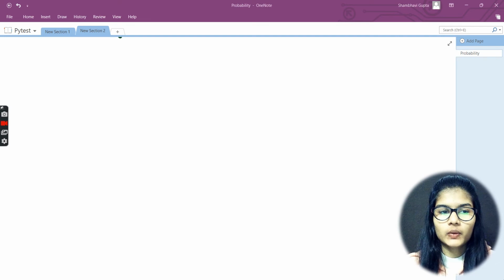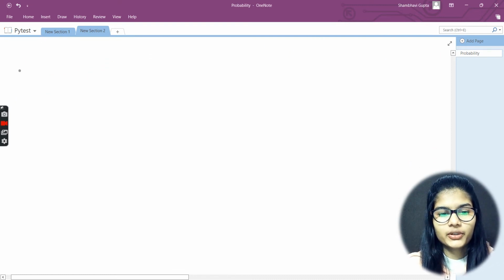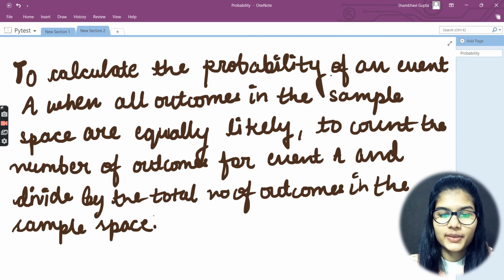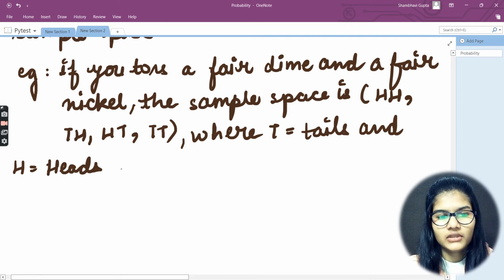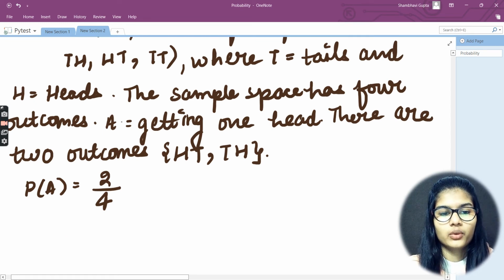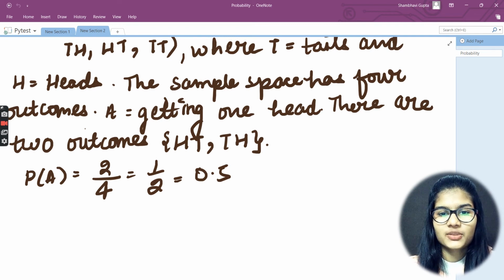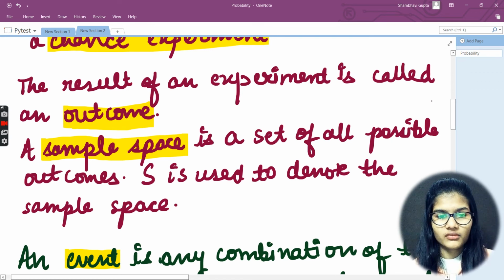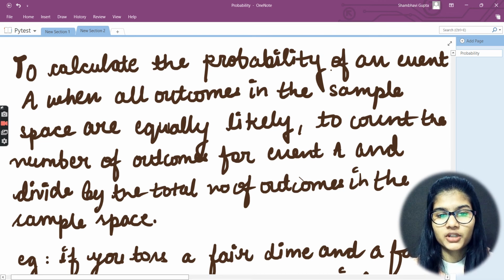Probability for Data Science| Part 3 Calculate the prob an event | Probability course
Hello Everyone, In this video I have told you  about How to calculate the probability of an event
Probability for Data Science| Part 3  Calculate the prob an event  | Probability Tutorial | Probability course